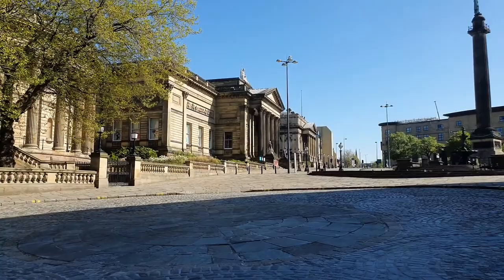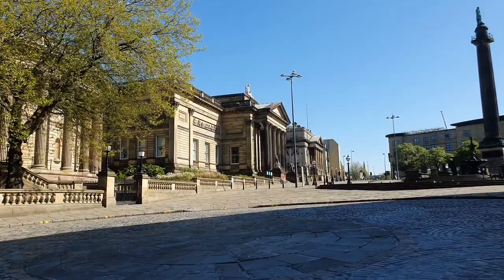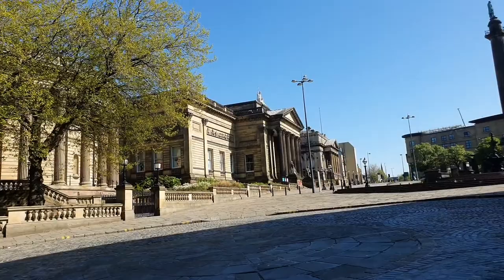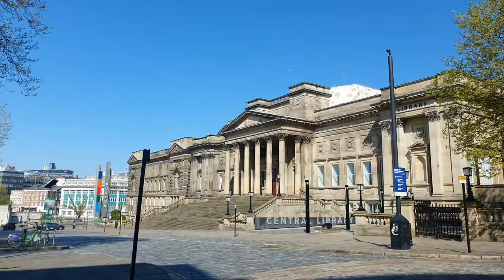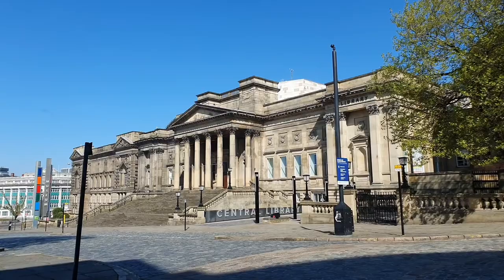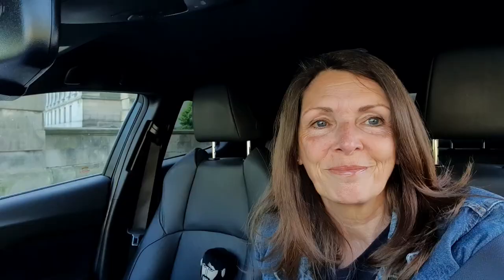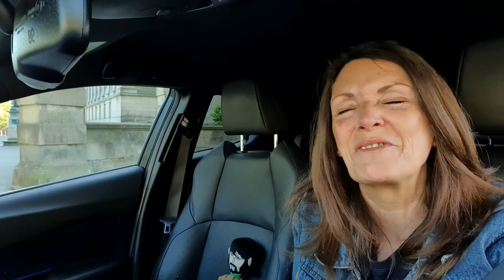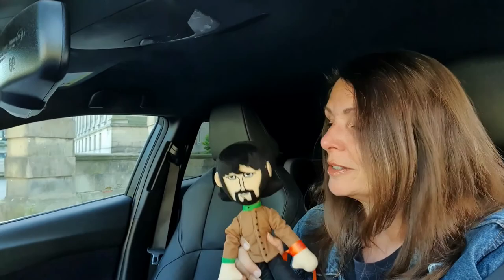26 April 2020(1)